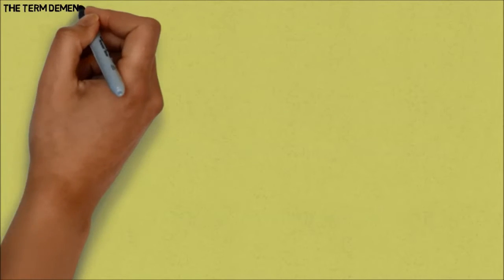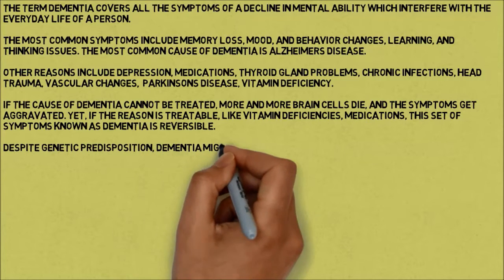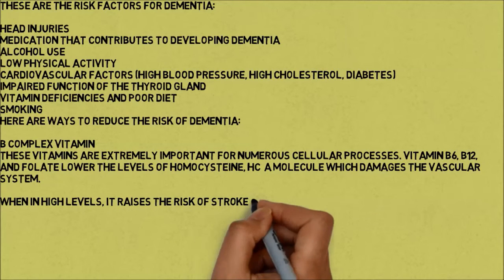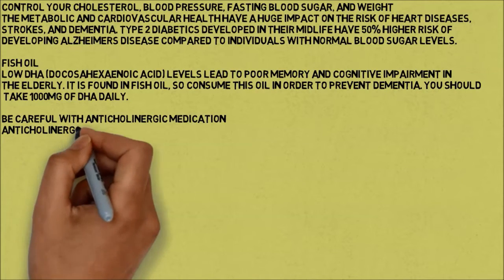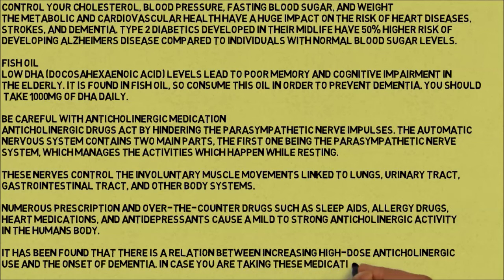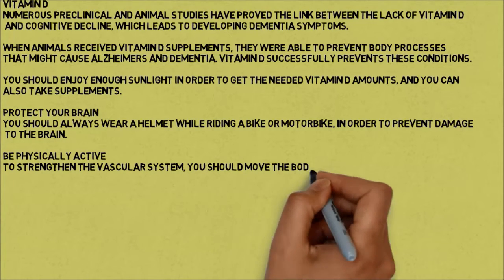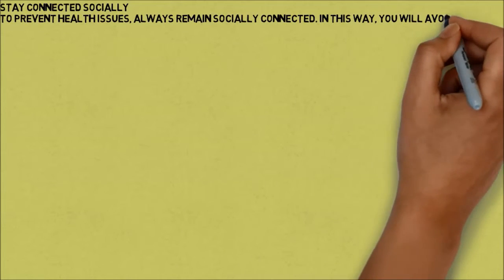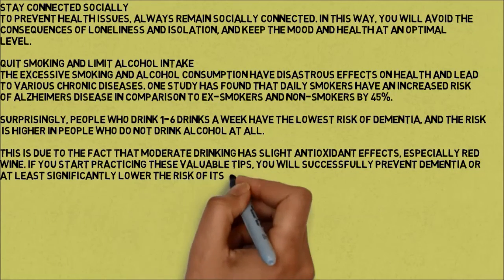10 Things to Do to Prevent Alzheimer’s Disease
The term dementia covers all the symptoms of a decline in mental ability which interfere with the everyday life of a person.

alzheimer's disease
alzheimer
dementia
alzheimer's symptoms
dementia stages
dementia symptoms
vascular dementia
alzheimer's stages
early onset alzheimer's
signs of dementia